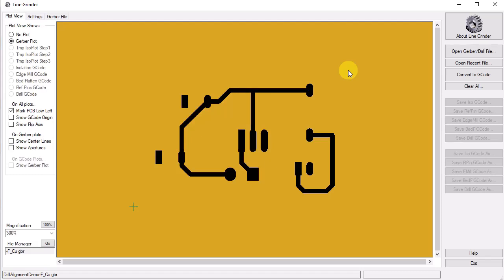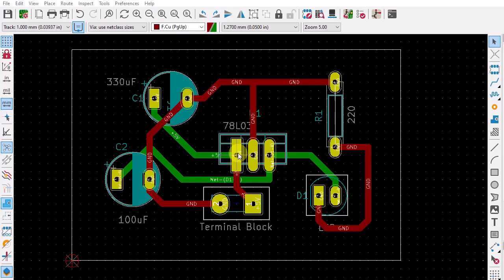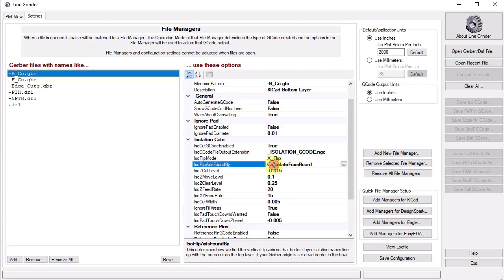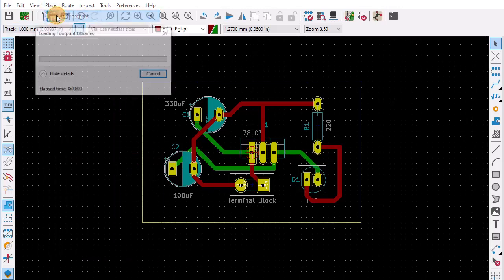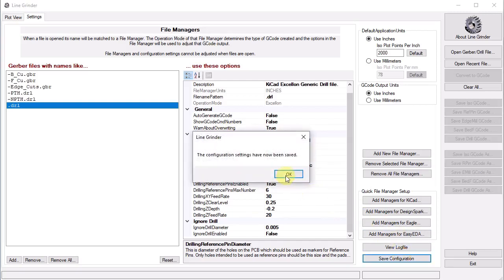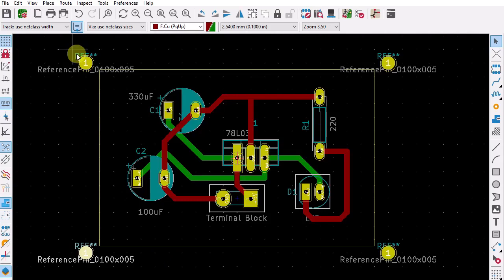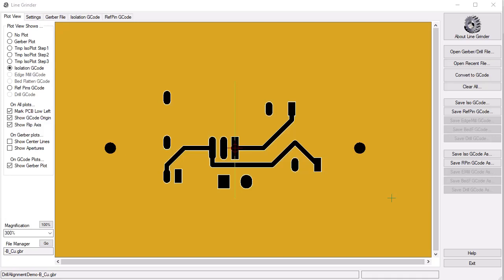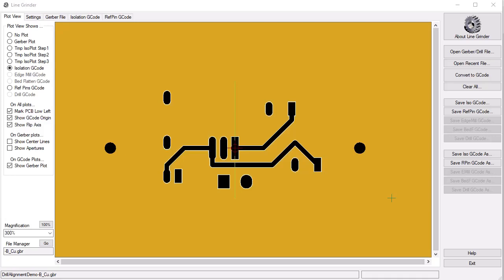LineGrinder Aligning PCB Sides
A tutorial video on how to ensure the top and bottom sides of your PCB are aligned when isolation routing them with LineGrinder software.

LineGrinder is free and open source software designed to create PCB's via isolation routing. It will convert the Gerber and Excellon files output by most Electronics EDA software and convert them into G-Code files which can run on a mill. The execution of these files on a copper plated circuit board will create electrically isolated traces and pads on the PCB as well as drilling through holes.

This video is one of series of tutorial videos describing how to use the Free and Open Source LineGrinder software.